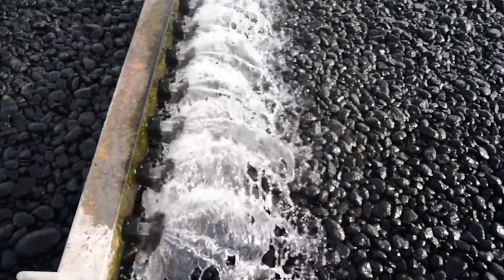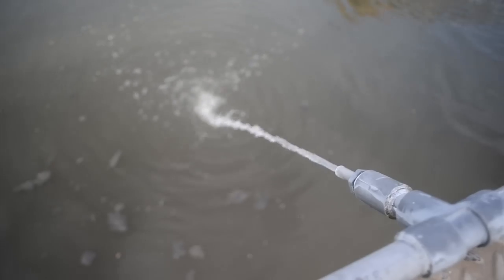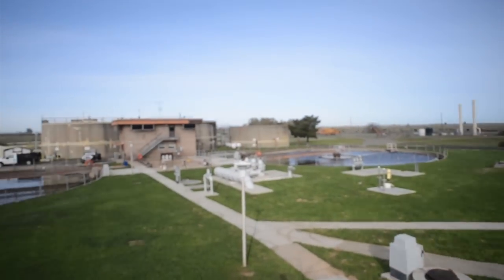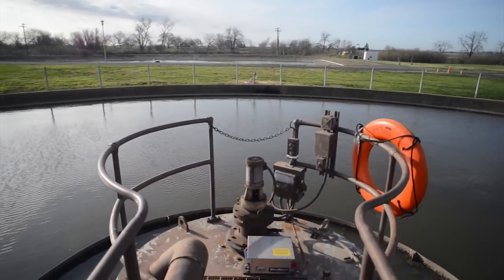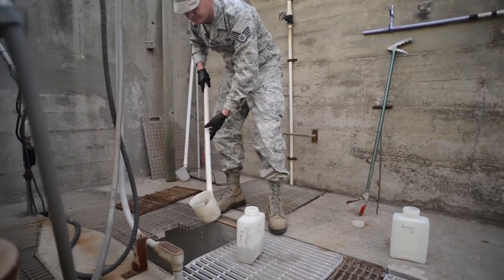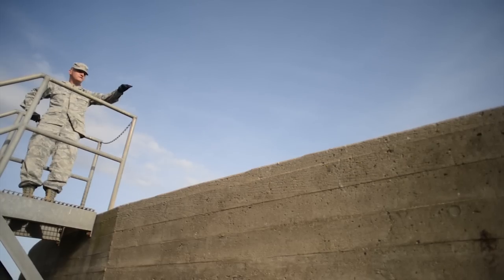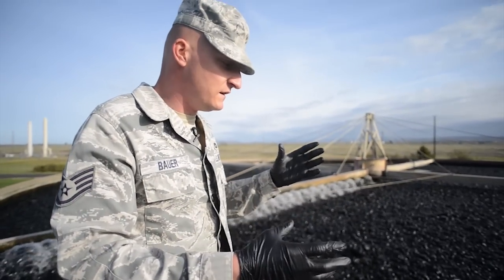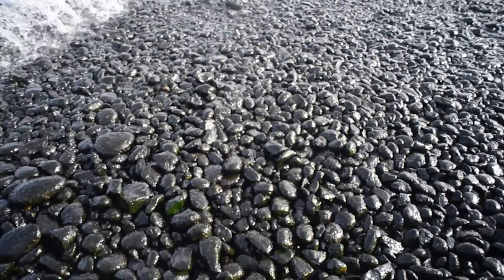The Muck Stops Here: Wastewater Treatment Important to Base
Amid the hill landscape that encompasses Beale Air Force Base is a wastewater treatment oasis that ensures the base operates smoothly and provides a clean environment for all of Beale's residents, from Airmen to Otters

Produced by Airman 1st Class Drew Buchanan